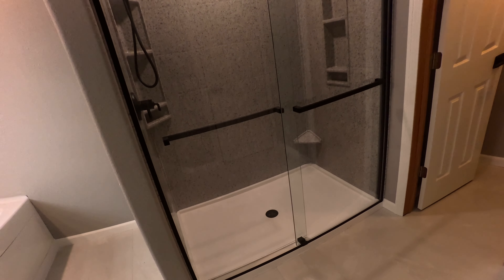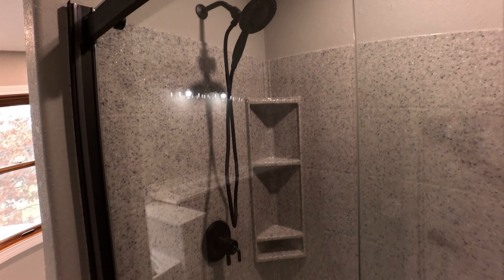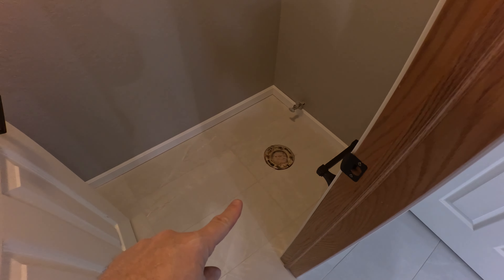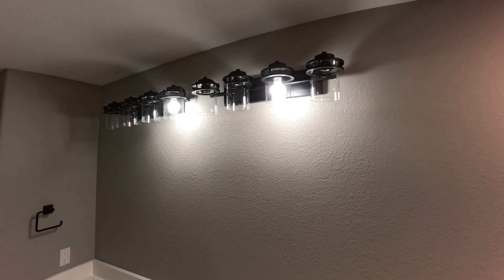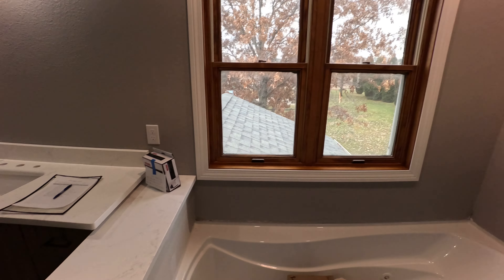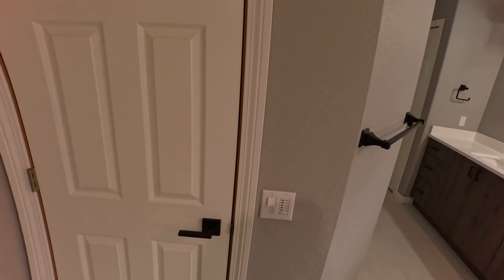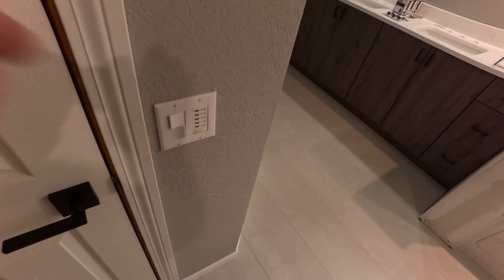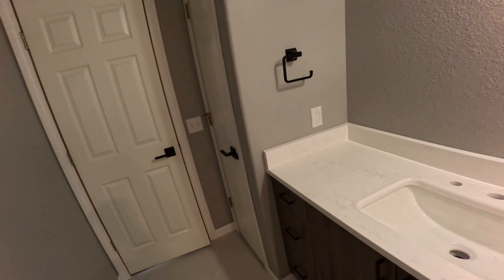Leo and Sarah Bathroom Update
Had some delays due to holidays and some things on our end but down to punch list items now.